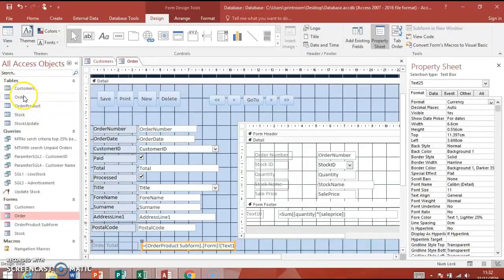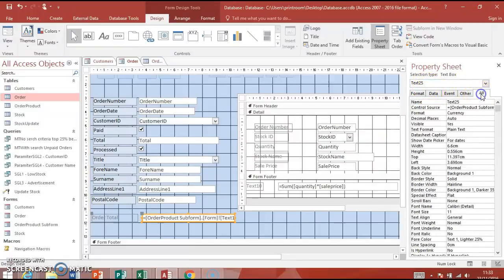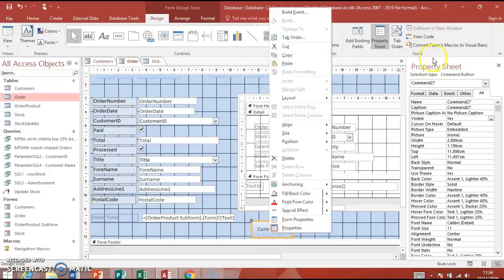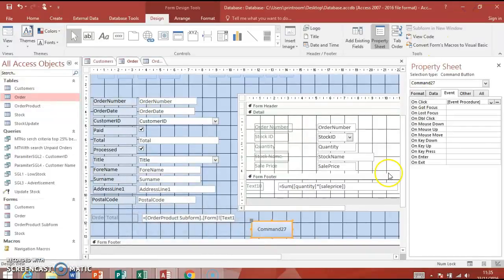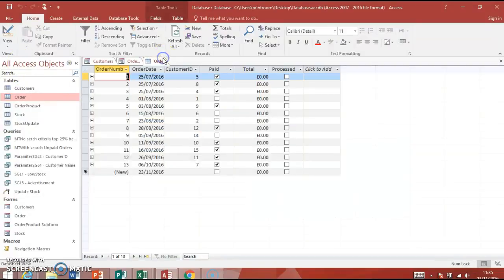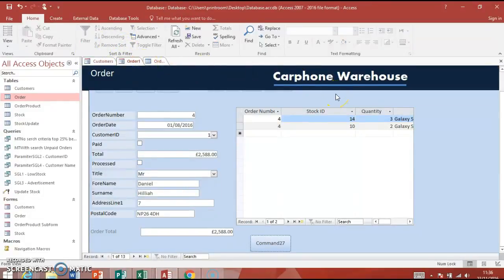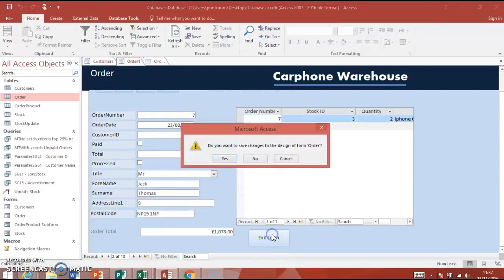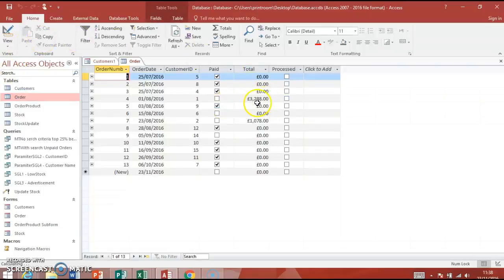VB Code - Calculating order total